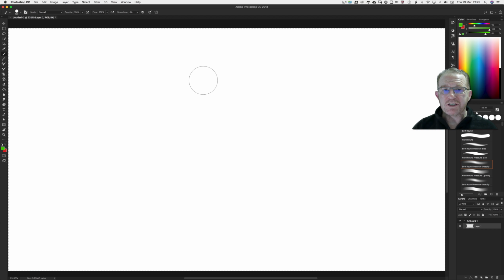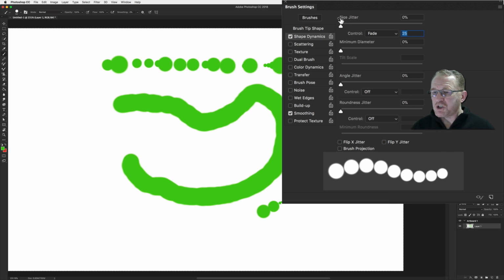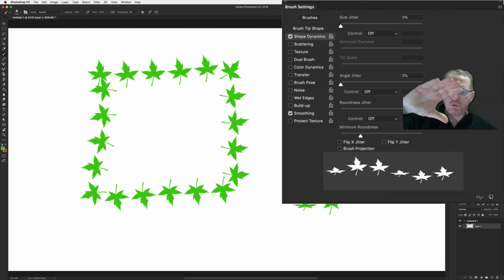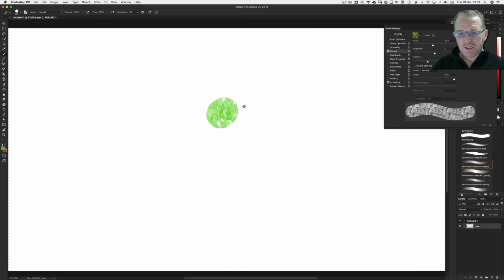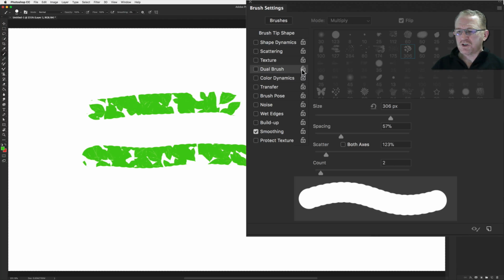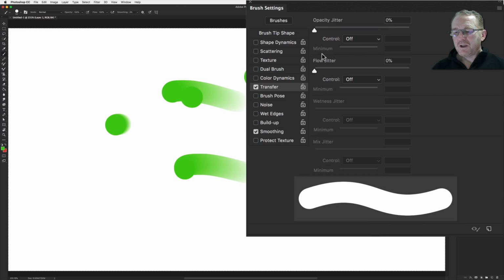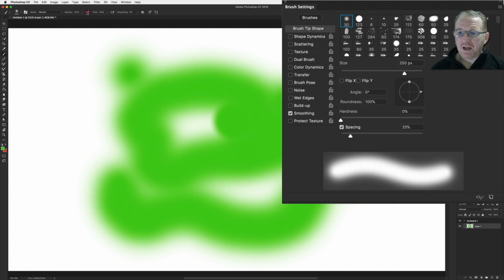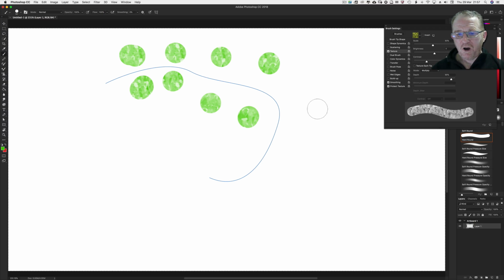The Brush Settings Panel in Photoshop CC 2018.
A comprehensive guide to the entire Brush Settings Panel in Photoshop CC 2018. Including Smoothing, and Symmetry.

Brush Tip Shape: 0:45
Shape Dynamics: 3:13
Scattering: 10:08
Texture: 11:04
Dual Brush: 15:16
Color Dynamics: 17:00
Transfer: 19:57
Brush Pose: 22:22
Noise: 23:47
Wet Edges:  24:09
Build Up: 24:18
Smoothing: 25:35
Protect Texture: 27:21
Symmetry: 28:57